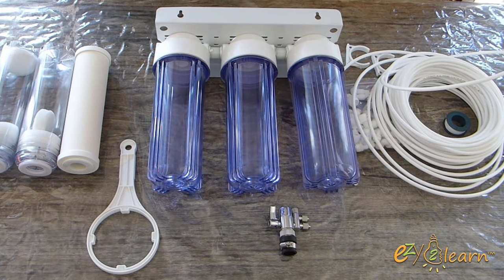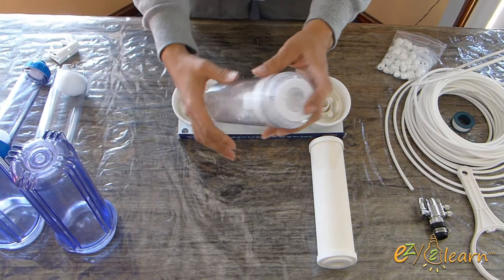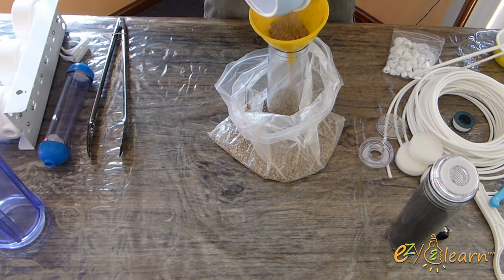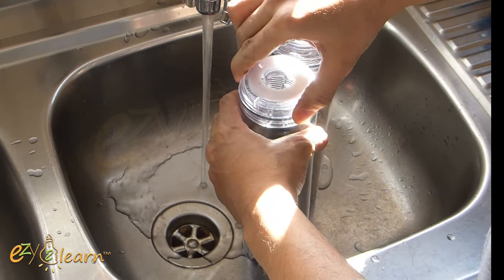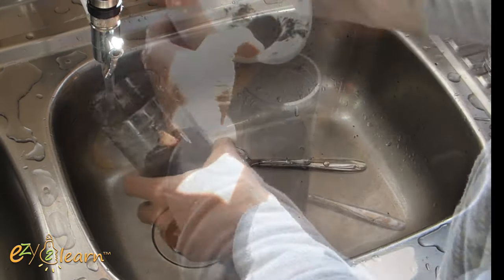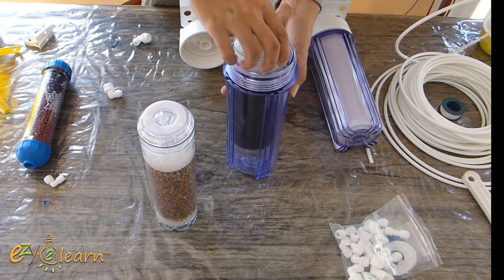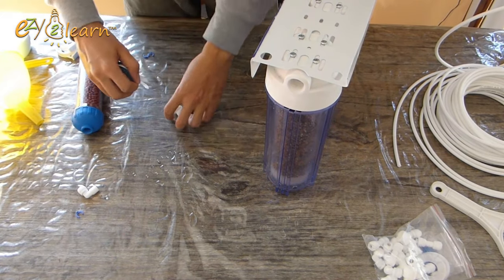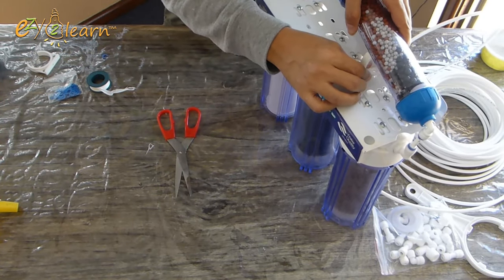Installing Under Sink Custom Water Filter System DIY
How to build a custom water filter system with your own refill media on budget. Materials that I used in the video were pretty easy to find on ebay or Aliexpress and most of them relatively cheap and you will be able to DIY Home Water Filter (4 stage no RO)